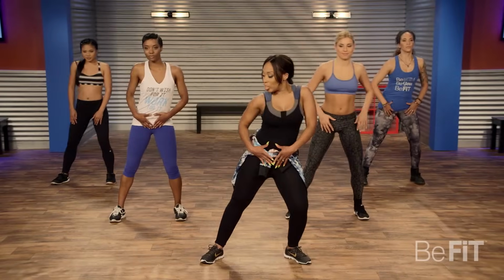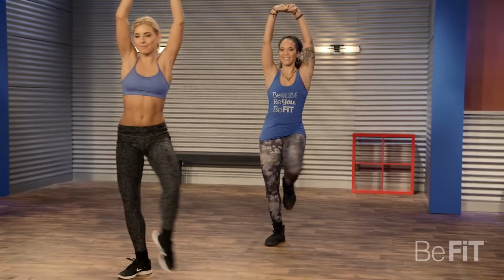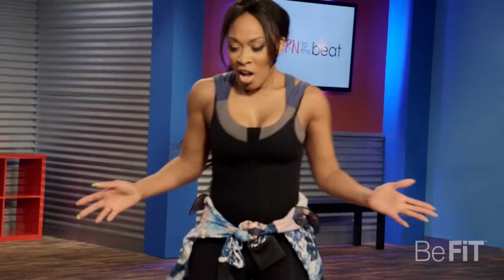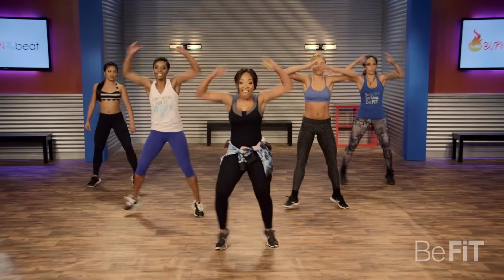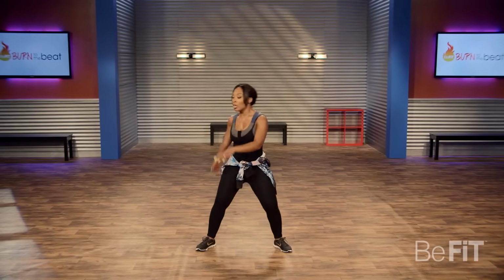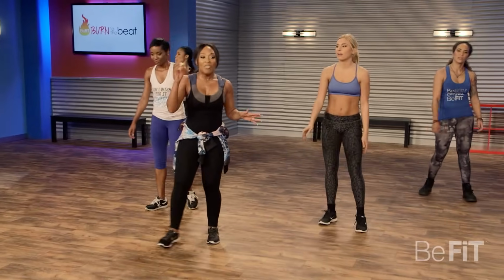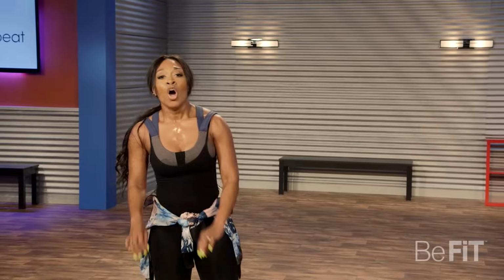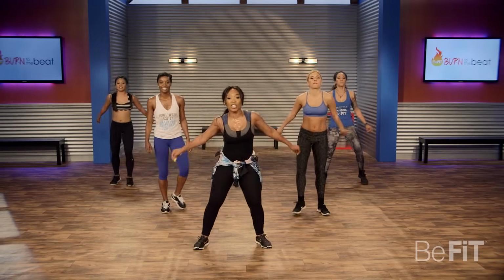Burn to the Beat Dance Intervals: Reggaeton Dance Workout- Keaira LaShae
Burn to the Beat Dance Intervals: Reggaeton Dance Workout- Keaira LaShae is an explosive total body-sculpting cardio dance routine that is designed to kick start the metabolism to build muscle and burn calories and tone the body from head to toe through a unique series of high intensity Reggaeton -inspired dance moves that are rooted in Latin and Carribean music. Turn up the burn and unleash your weight loss potential with Fitness and Music Star, Keaira LaShae as she leads you through this supercharged 17 minute segment from the all new “Burn to the Beat- Dance Intervals” fitness series that features a warm-up, cool-down and result-driven moves like ear to shoulders, shoulder rolls, side to sides, back sways, alternating jump lunges with arm circles, double Dutch arm crosses, alternating kick body pumps, helicopter arm knee lifts, up/down gallops, windmills, rib circles, body rolls, cat stretches and many more that will reveal lean definition and a stronger and healthier new you. Work multiple muscle groups simultaneously as you tone the abs, arms, legs, booty, chest, back, obliques, shoulders and thighs with this special formula that features 4 rounds of 5 moves for 20 seconds on and 10 seconds off, followed by a 30 second rest period. Be sure to hydrate in between intervals to prevent injury and maximize results. You will need a towel and a bottle of water to complete this workout that can be modified to fit all skill levels by adjusting interval durations and rest periods. Become your best as you shake your booty on the dance floor to some of today’s hottest workout music. Unleash your fierce side with one of the best in the business, only on BeFiT! Click here for more workouts from BeFiT’s Burn to the Beat Series